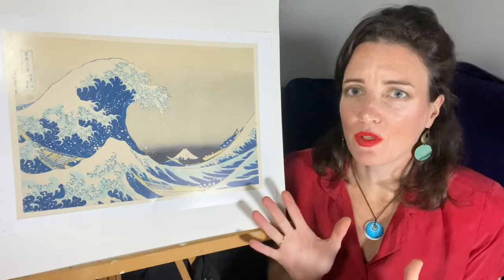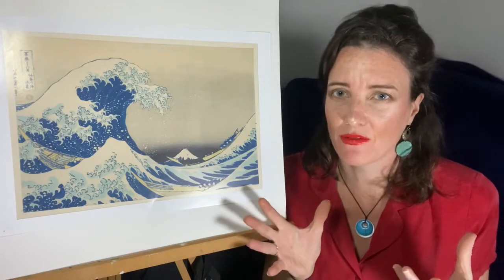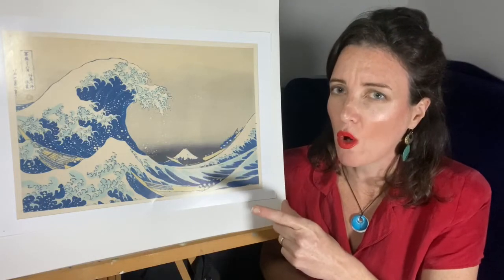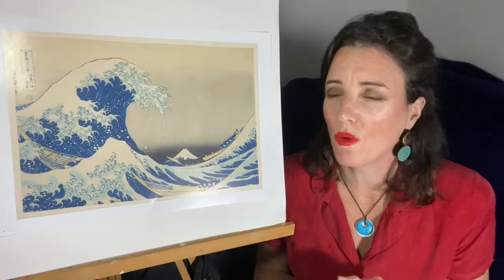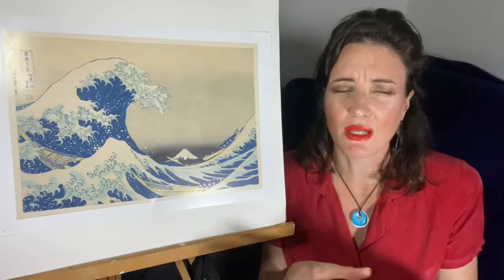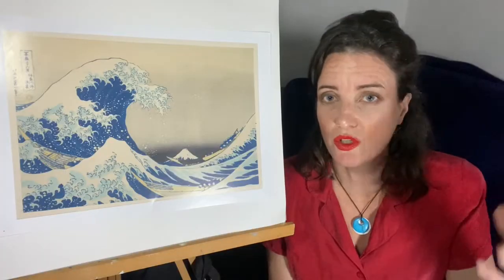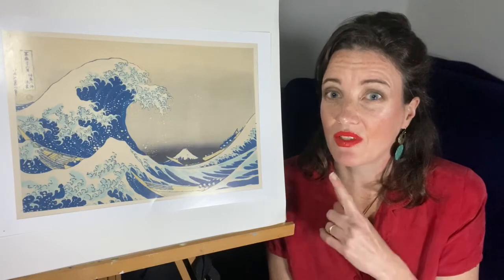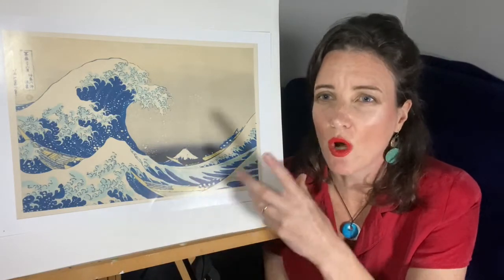[1/7] The BASICS of Hokusai's 'The Wave' - Part 1 - | Art History On Screen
[Film 1/7] This week we look at Japanese artist Katsushika Hokusai's 'The Wave' (or 'The Great Wave Off Kinagawa'. (This is the first of seven daily bitesized videos). This iconic Japanese woodblock print from the early 1800's was massively influential on European art and a fundamentally important artwork to know.

Today we look at the BASICS and some amazing art facts: for example, do you know how this significantly influenced European art? Did you know that its maker Hokusai changed his name 60 times during this life and that, despite his success, was electrocuted when he was 50? And why is this wave so BIG? This is one of the great art stories from history.

At the end of the week we will produce the full version too, for your leisurely viewing!

Let's GO!

**Learn about art with us. **
Like our video here!

Whether you seek art history for beginners, art history for students, art history for kids or art history documentary, we have it.